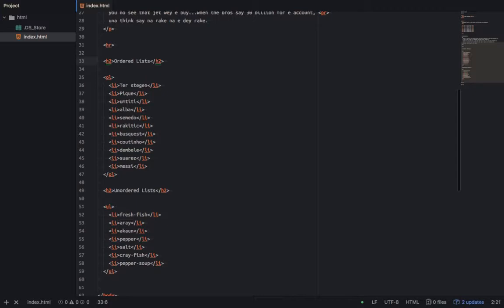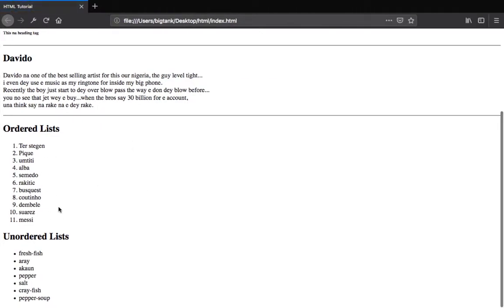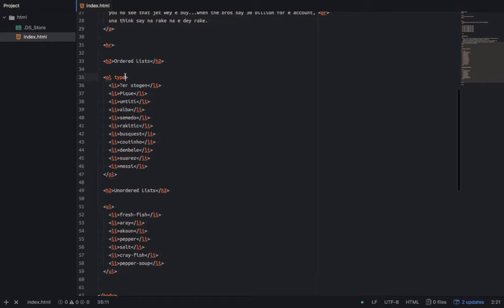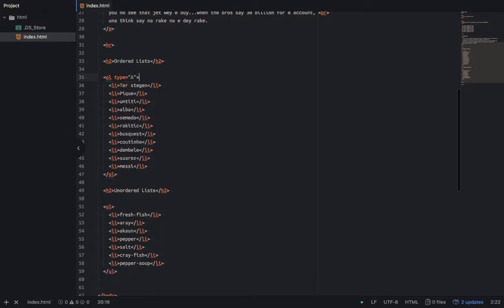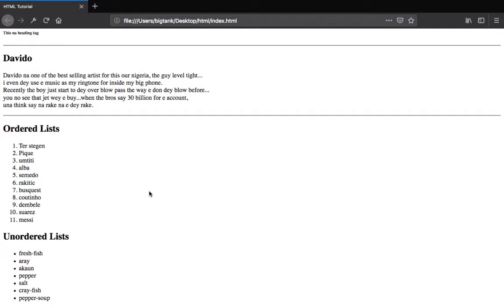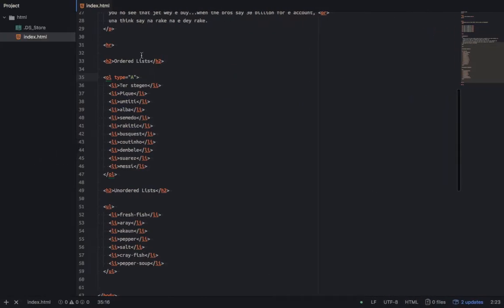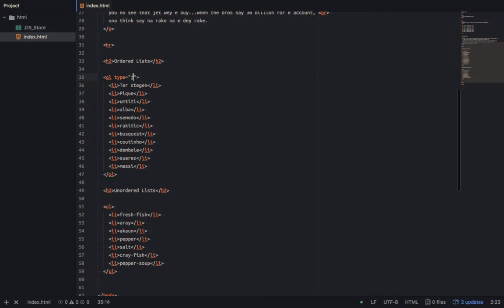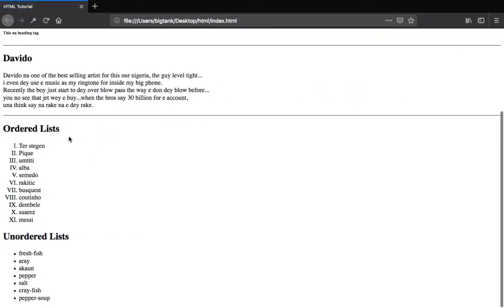007 HTML Base on Attributes (Nigerian Pidgin English Tutorial)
HTML Tutorial Series na just the first part series to doublesouth web design.